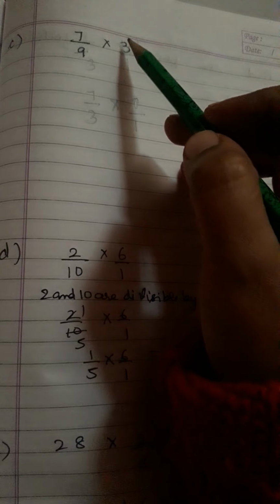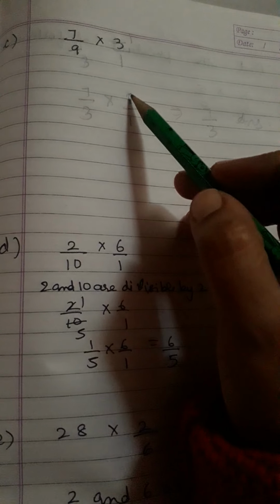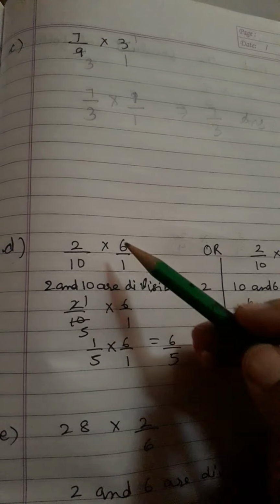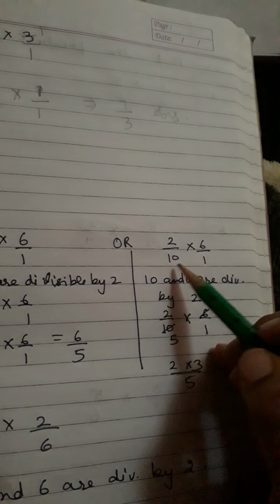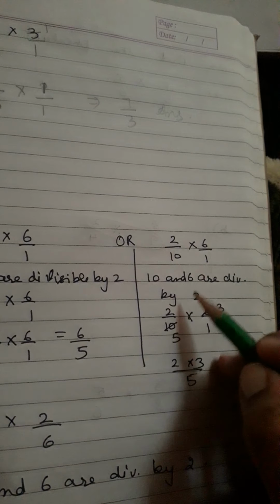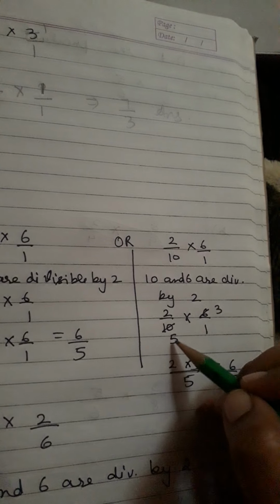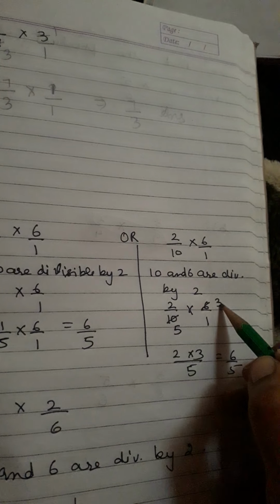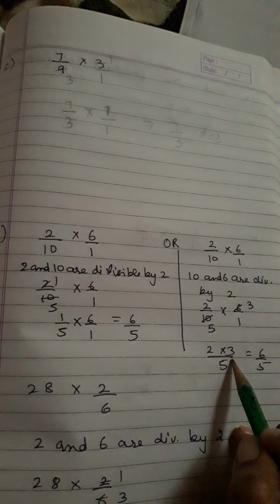Ex 4.3 Q1 grade 5